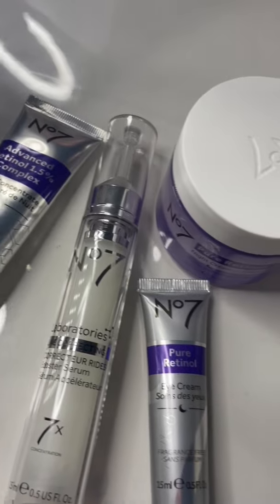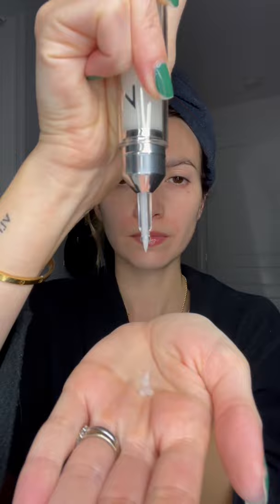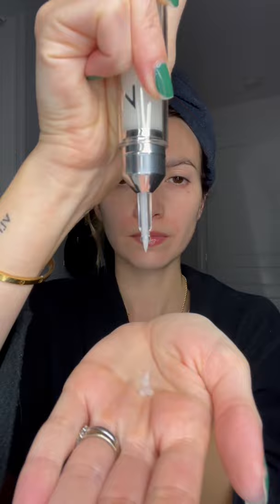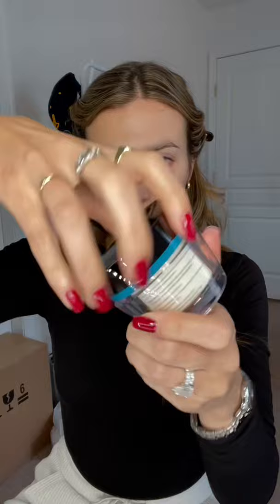Drugstore Retinol Anti-Aging Skincare Routine ✨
Hello my loves!! Here's a little skincare routine I've been doing twice a week using the brand No7  - which can be found at the drugstore!! I've been using this retinol powered line for a couple weeks now so be sure to subscribe to my channel to get my final thoughts next month where I'll show you before and after photos :)

What skincare brand are you loving at the moment?

Products Used:

No7 Advanced Retinol 1.5% Complex Night Concentrate $22.19
No7 Laboratories Line Correcting Booster Serum $25.19
No7 Pure Retinol Eye Cream $16.79
No7 Pure Retinol Night Cream $21
No7 Protect & Perfect Intense Advanced Fragrance Free Day Cream SPF 30 $15